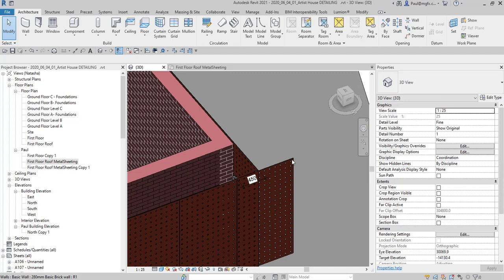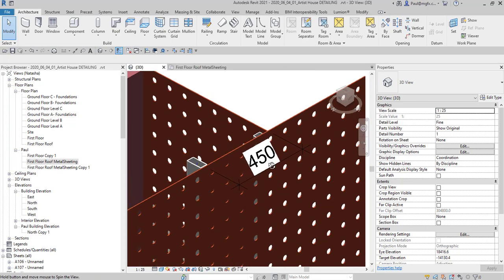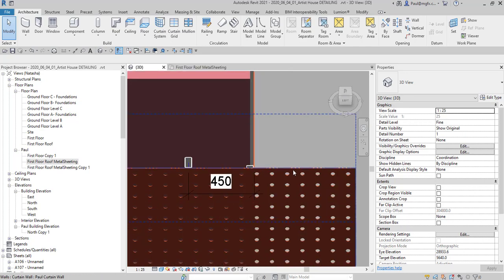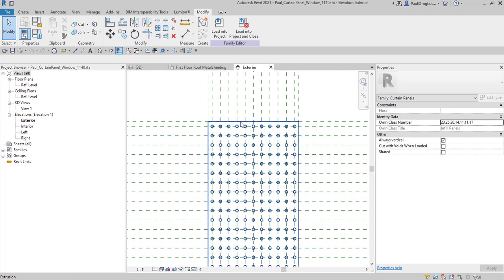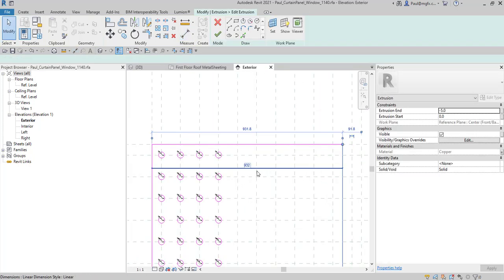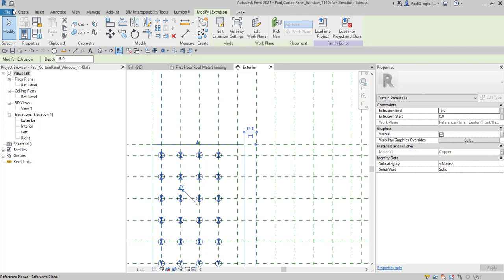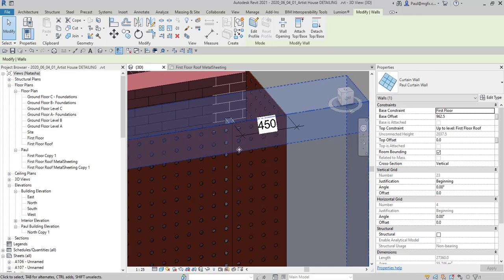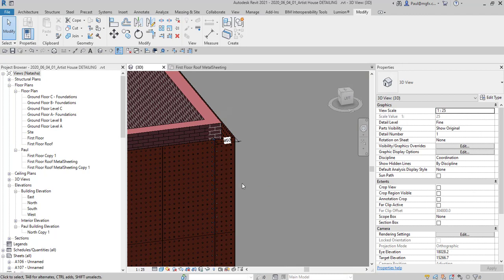Revit 2021 Holey Facade Custom Panel Shorten Width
In this vlog, we look at handling special cases on the façade of a building that is being generated by a curtain wall and curtain wall panels. Specifically, how do we create a panel to substitute for one that is not fit for purpose?